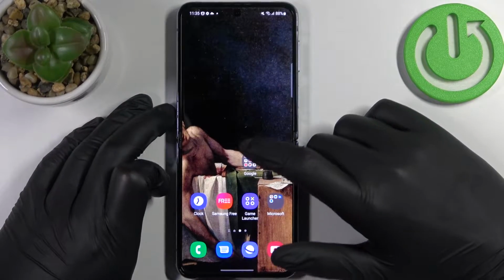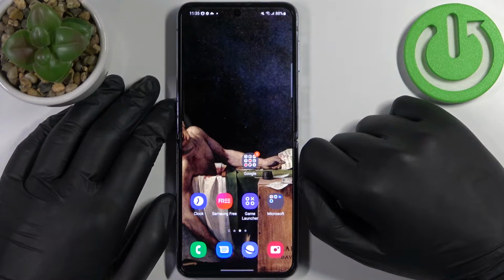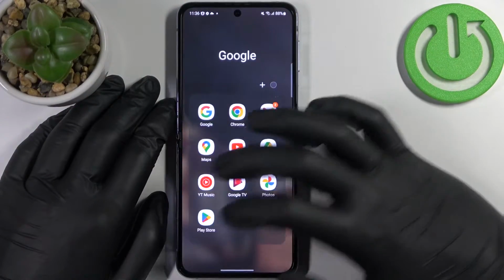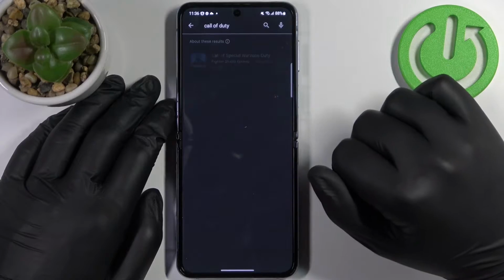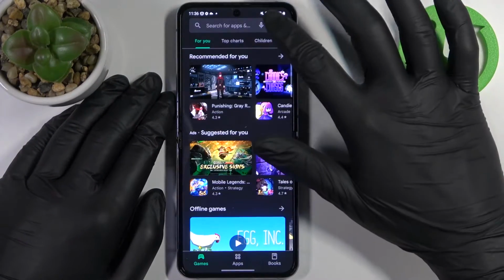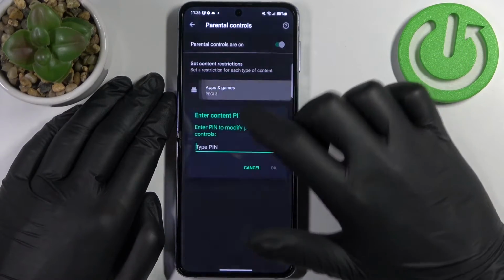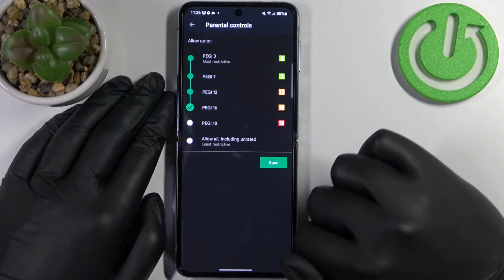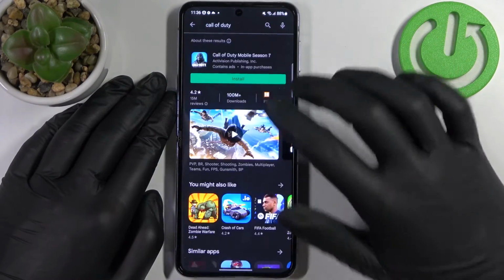How to Make Call of Duty Mobile Game Visible in the Play Store on SAMSUNG Galaxy Z Flip4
Learn more about the SAMSUNG Galaxy Z Flip4:
In this video tutorial, our specialist will demonstrate how you can turn off the Google Play Store parental control function on the SAMSUNG Galaxy Z Flip4 smartphone. Thus, if you would like to see how to find the Call of Duty Mobile game on the SAMSUNG Galaxy Z Flip4 mobile device, we gladly encourage you to view this video.

How to turn off Google Play Store parental control on the SAMSUNG Galaxy Z Flip4? How to disable parental control for the Google Play Store on the SAMSUNG Galaxy Z Flip4? How to find the Call Of Duty mobile game in the Play Store on SAMSUNG Galaxy Z Flip4?